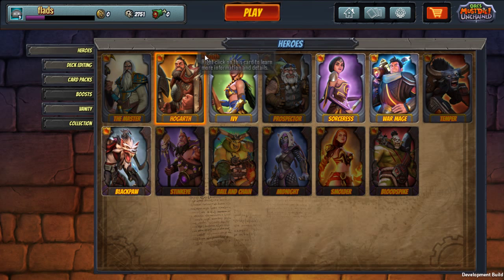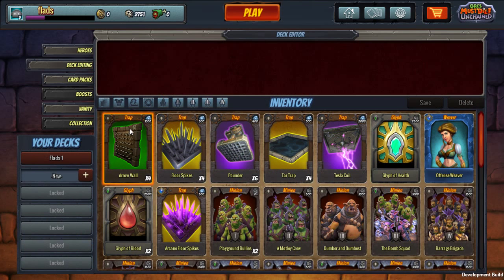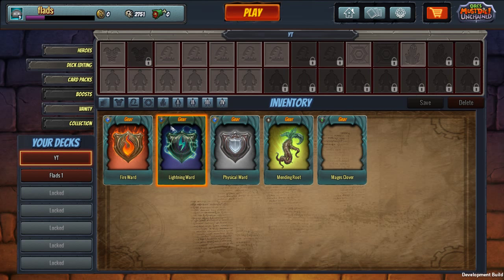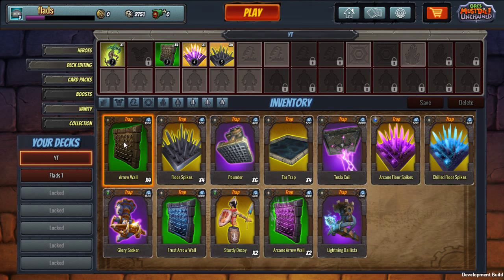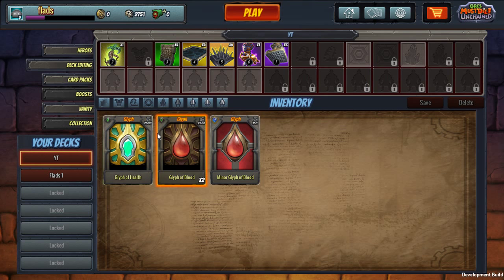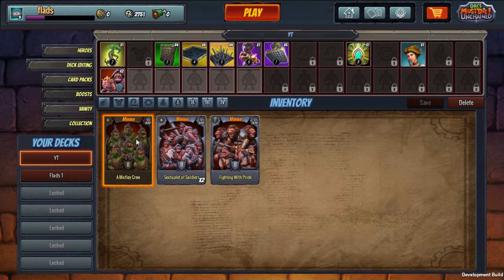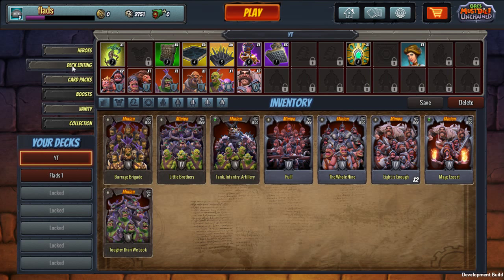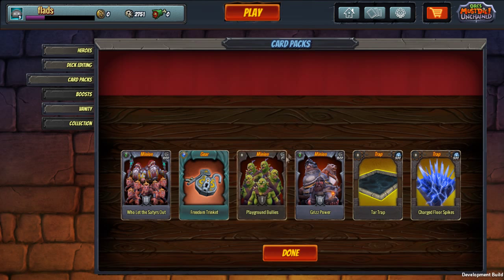Orcs Must Die! Unchained - Welcome To Deck Building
We are now at a stage where cards and deck building are a vital component to a successful player in OMD!U. I take you through a very simple look at building a deck using unlocked cards.

Fullscreen Arcade Official Partner